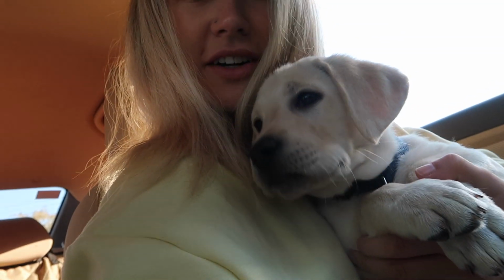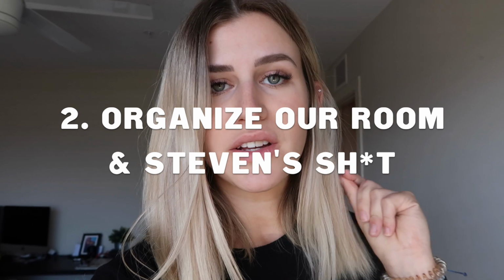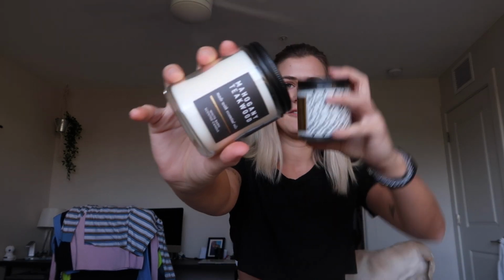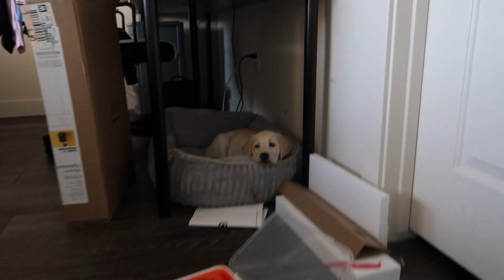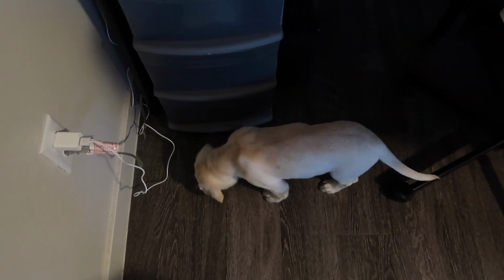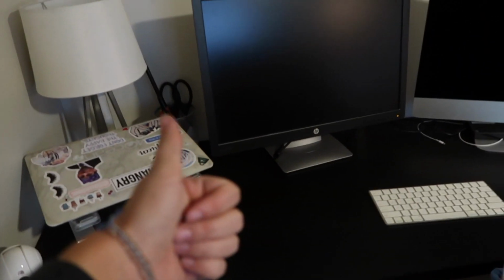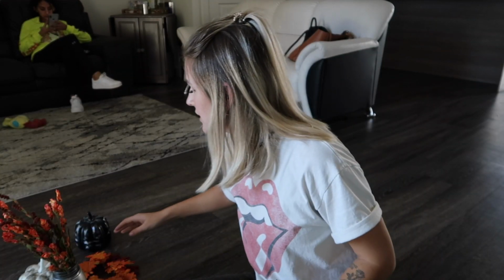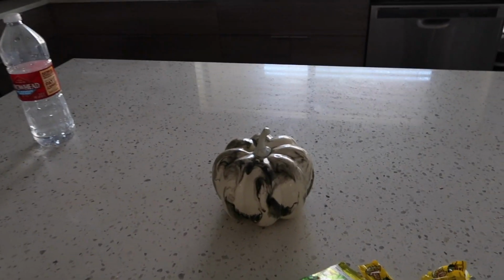A SUPER PRODUCTIVE WEEKEND! (SATISFYING)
A SUPER PRODUCTIVE WEEKEND! (SATISFYING) - organize, clean, and decorate with me! so so satisfying!

» SHOP MY CLOSET ON POSHMARK: @sydalexandraa

» Age : 22, ASU Alumni
» Camera : Canon Rebel T3i & Canon G7X for vlogging
» Editing : iMovie

I LOVE EVERYONE WHO SUPPORTS ME! YOU DON'T KNOW HOW MUCH IT MEANS TO ME! XOXO!